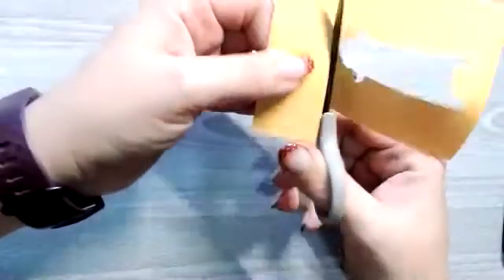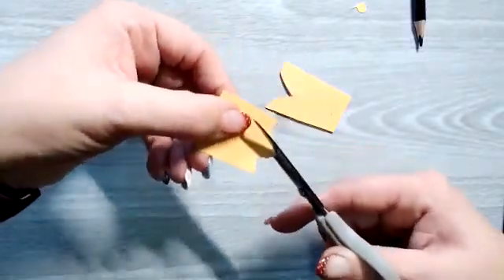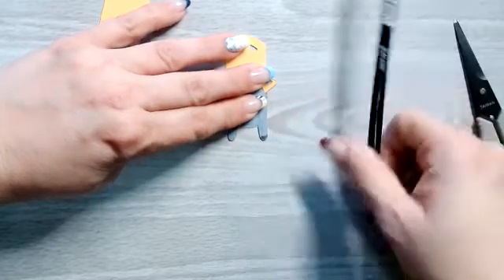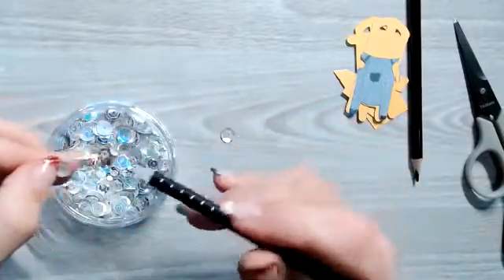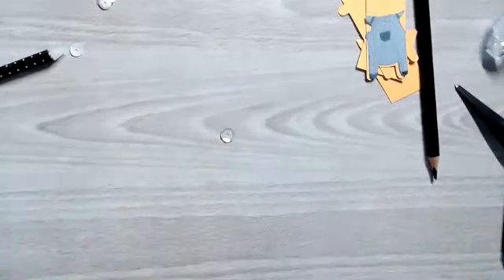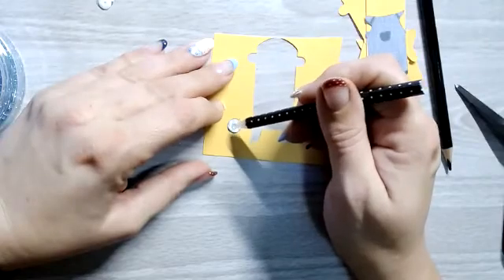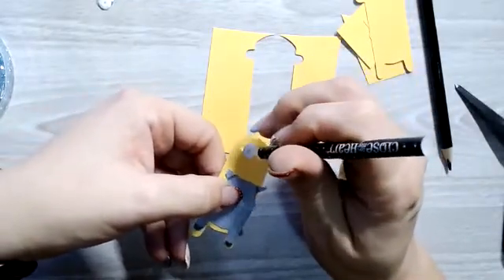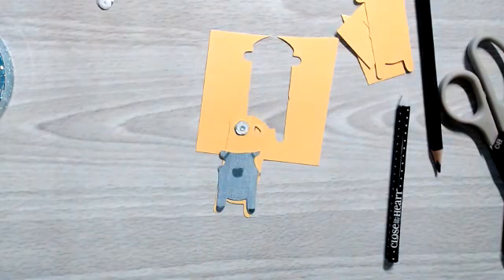Minion part 2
Did you love my minion card last week? Today I am adding a few details and an additional could options. Want to make Bob and need a blue eye? Use our new gems! Want a nice depth to the jumper? Use our new texture paper and a marker instead of the watercolor pencil! Confused on how I did the arms? Watch today for more detailed cutting.